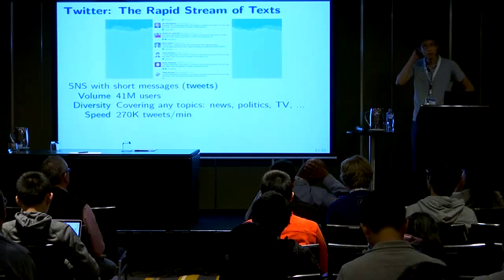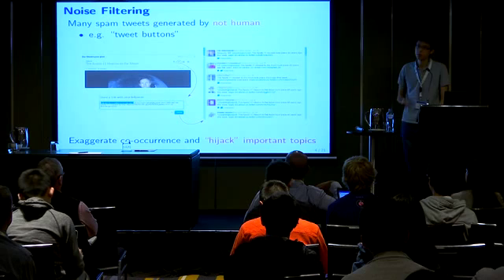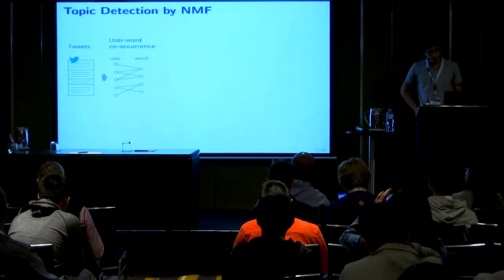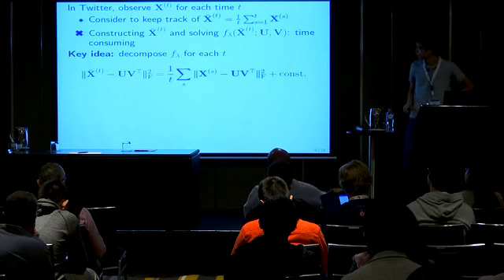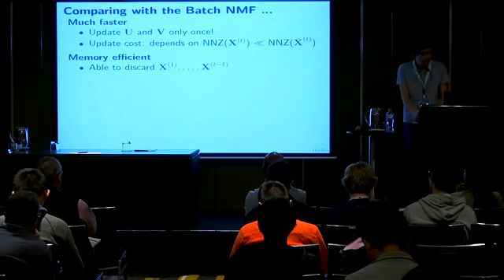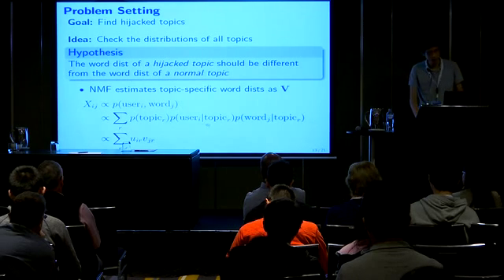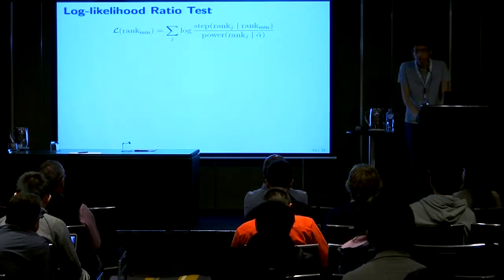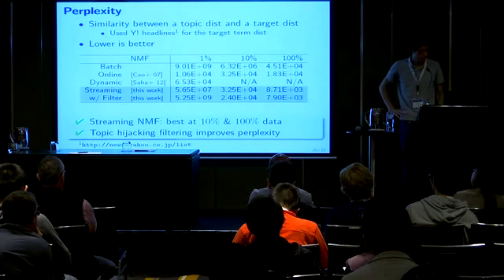Real-Time Top-R Topic Detection on Twitter with Topic Hijack Filtering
Authors:  Kohei Hayashi, Takanori Maehara, Masashi Toyoda, Ken-ichi Kawarabayashi

Abstract:

Twitter is a ""what's-happening-right-now"" tool that enables interested parties to follow thoughts and commentary of individual users in nearly real-time. While it is a valuable source of information for real-time topic detection and tracking, Twitter data are not clean because of noisy messages and users, which significantly diminish the reliability of obtained results.

In this paper, we integrate both the extraction of meaningful topics and the filtering of messages over the Twitter stream. We develop a streaming algorithm for a sequence of document-frequency tables; our algorithm enables real-time monitoring of the top-10 topics from approximately 25% of all Twitter messages, while automatically filtering noisy and meaningless topics. We apply our proposed streaming algorithm to the Japanese Twitter stream and successfully demonstrate that, compared with other online nonnegative matrix factorization methods, our framework both tracks real-world events with high accuracy in terms of the perplexity and simultaneously eliminates irrelevant topics.